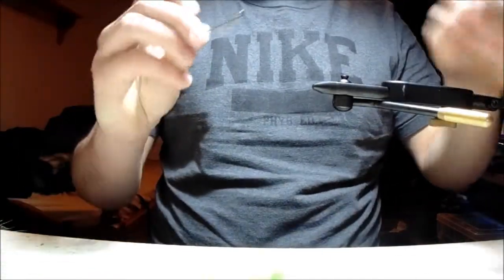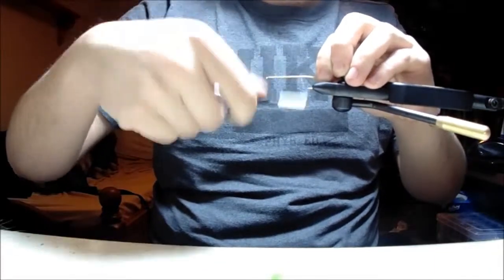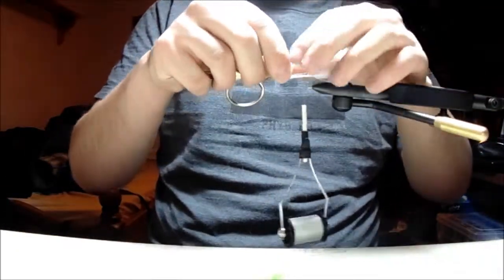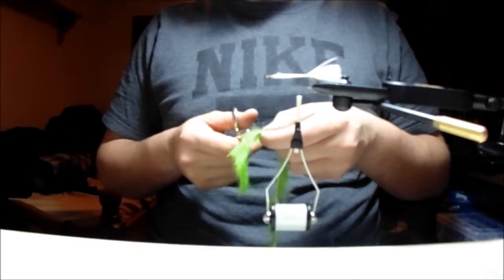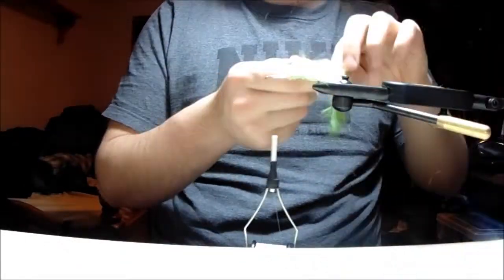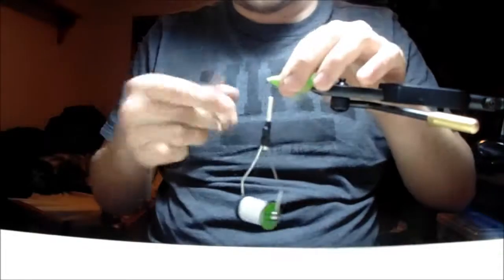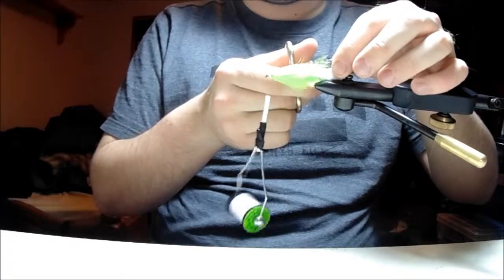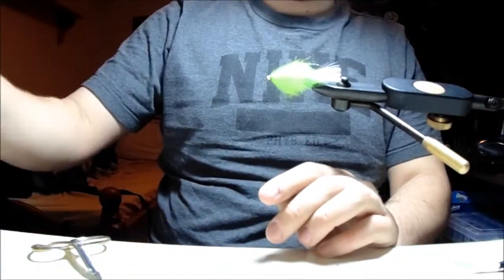How to Tie a Green Slime Atlantic Salmon Fly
This technique can also be applied to other similar flies such as the Grape and Black and Blue Leech.  The colour combinations are endless.

Hook: Mustad 3665A or eq.
Tail: White Maribou w/ four strips of pearl crystal flash
Body: Chartreuse cross cut rabbit strips, palmered, and four strips of silver flashabou
Head: White